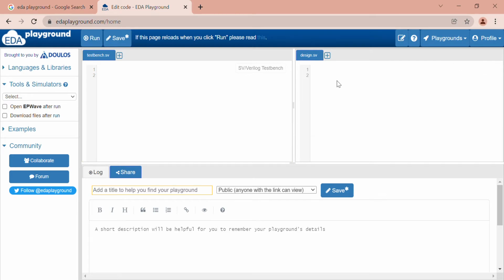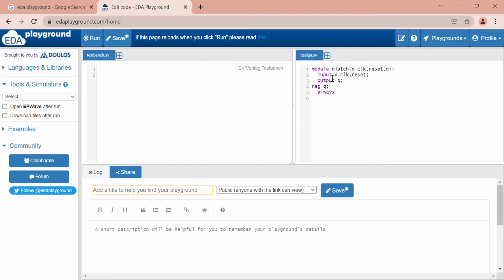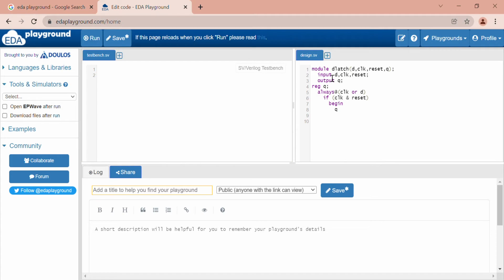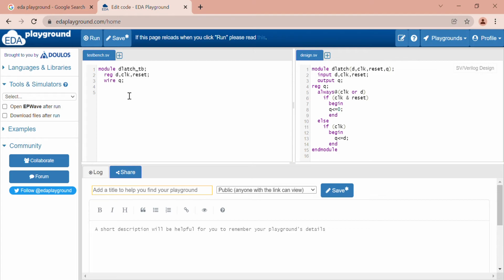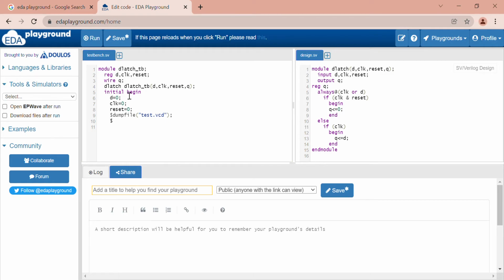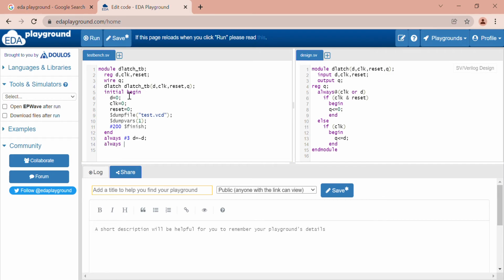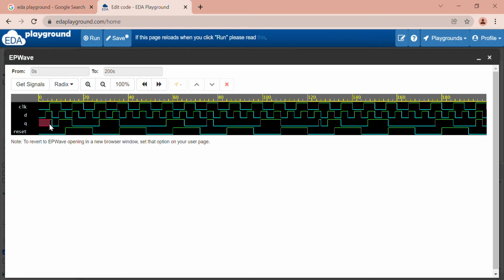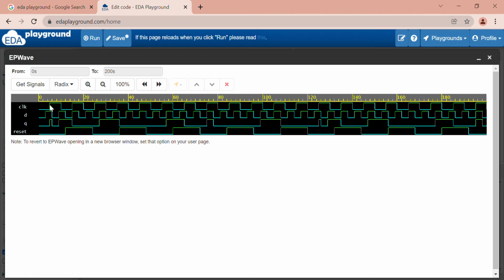Verilog Code D-latch with synchronous reset on EDA Playground